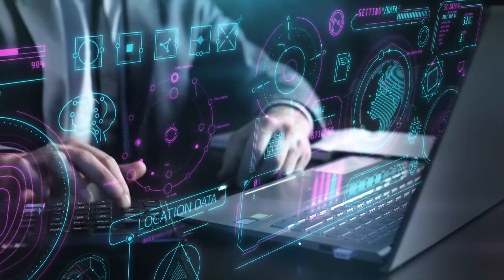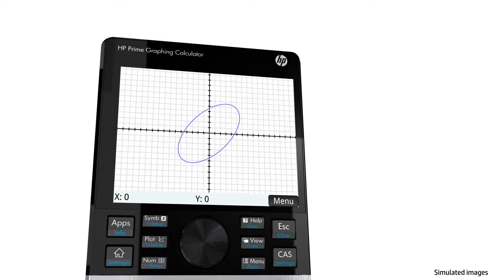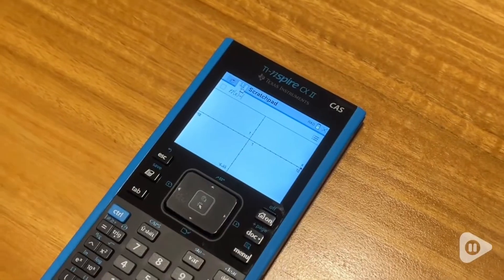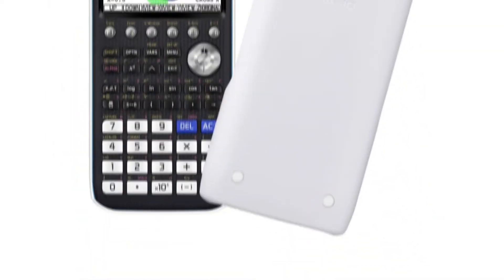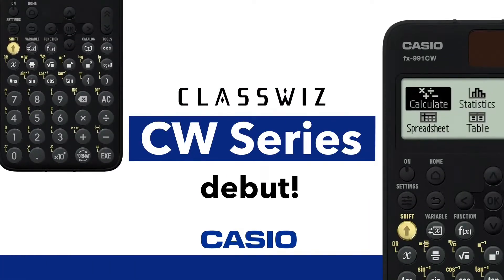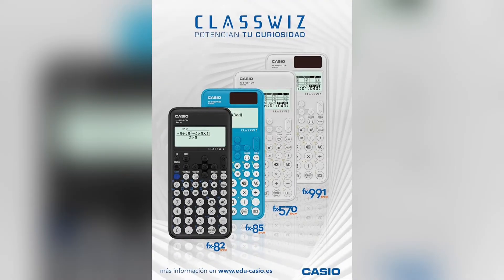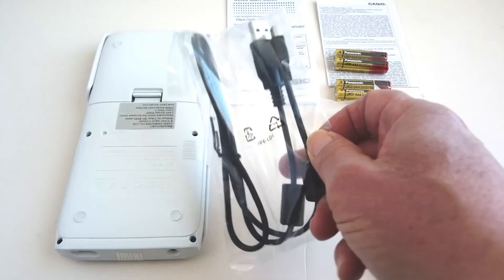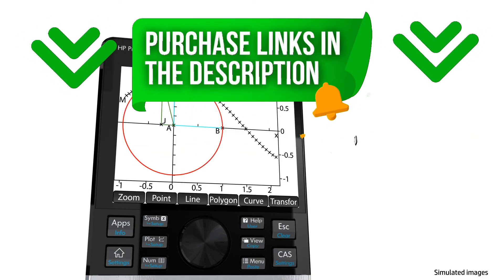✅ TOP 5 Best Calculators for Engineering Students [2026] 🔥 Affordable Scientific & Casio Models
➡️1. HP Prime G2 🛒 (Amazon)

➡️2. TI-Nspire CX II CAS 🛒 (Amazon)

➡️3. Casio FX-CG50 🛒 (Amazon)

➡️4. Casio FX-991CW 🛒 (Amazon)

➡️5. Casio FX-82SP CW🛒 (Amazon)

This narration was custom-recorded for this video by our production team.

While we may not personally own every product featured, our selections are based on detailed research and verified user reviews.